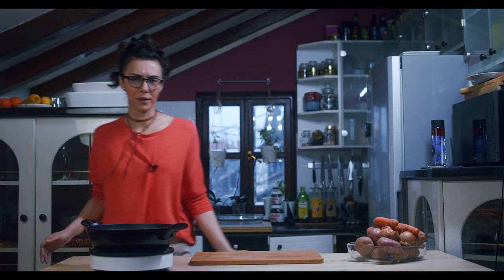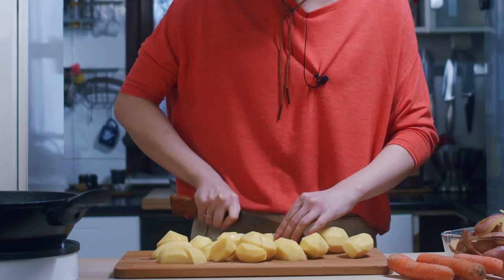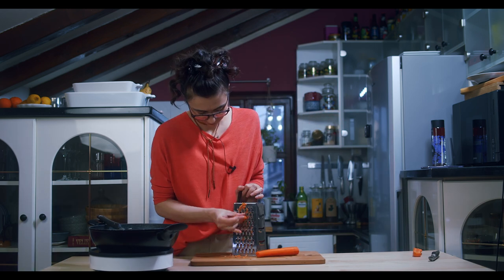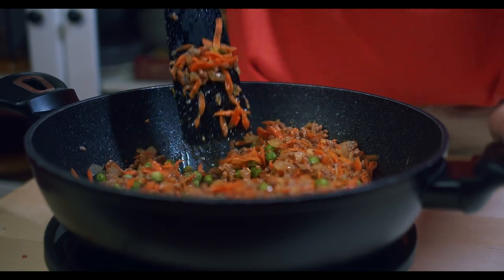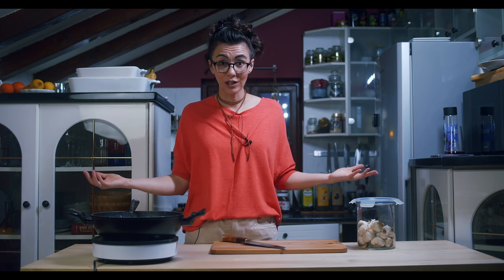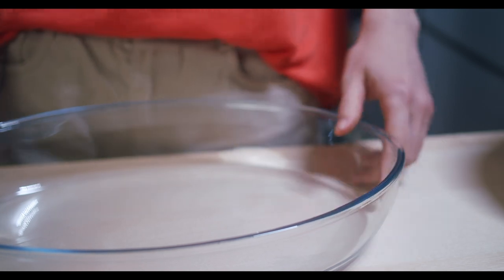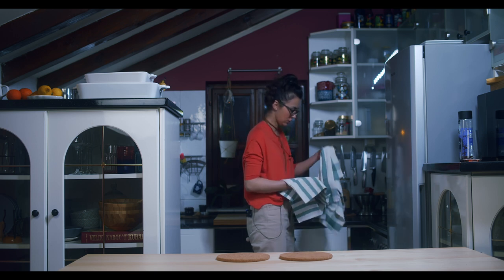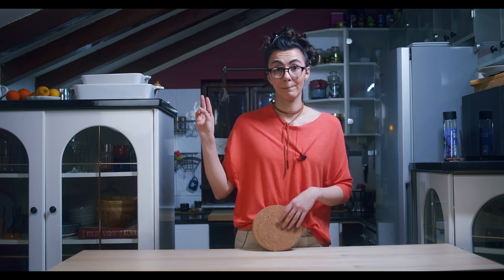SHEPHERD'S PIE - Made to my taste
Hi people!!! Here is a recipe for Shepherd's pie by my taste. You can adapt the recipe to your taste. It's great. You can see all the steps in the video, I tried to explain it as well as possible and I hope it's clear enough lol.